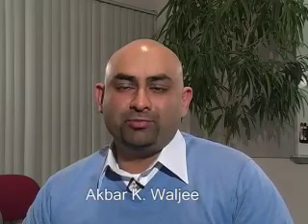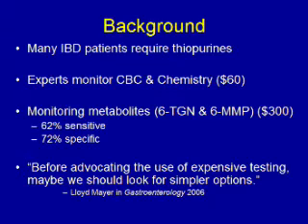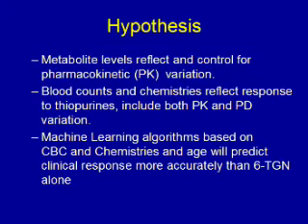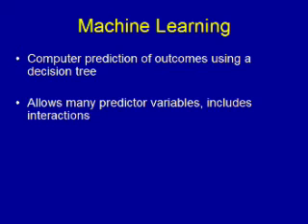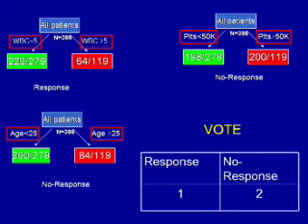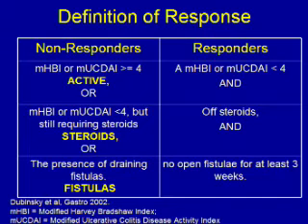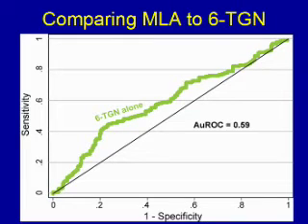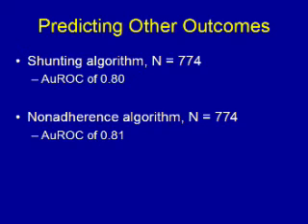Algorithms Outperform Metabolite Tests in Predicting Response of Patients With IBD to Thiopurines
Drs. Akbar K. Waljee and Peter D.R. Higgins discuss their manuscript "Algorithms Outperform Metabolite Tests in Predicting Response of Patients With Inflammatory Bowel Disease to Thiopurines."  To view the print version of the abstract, go